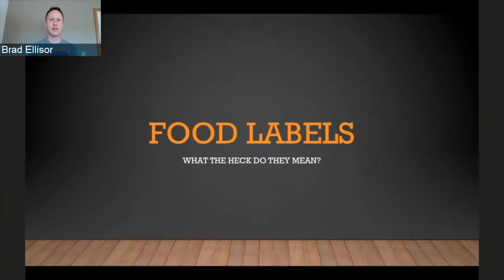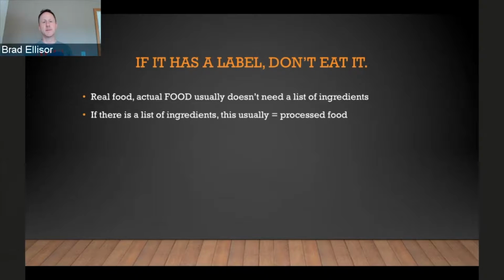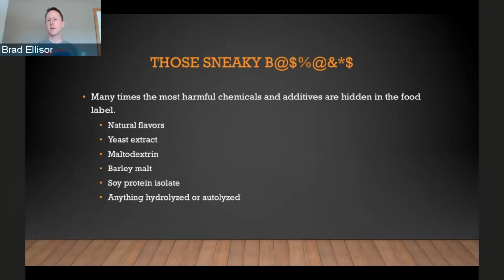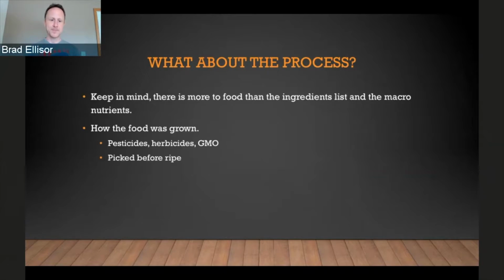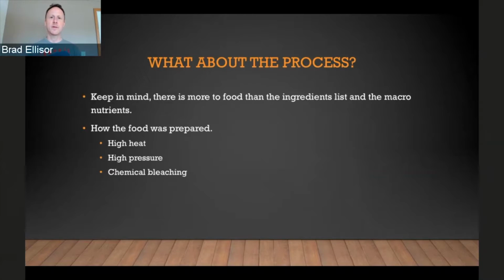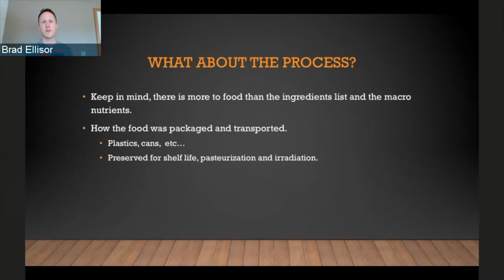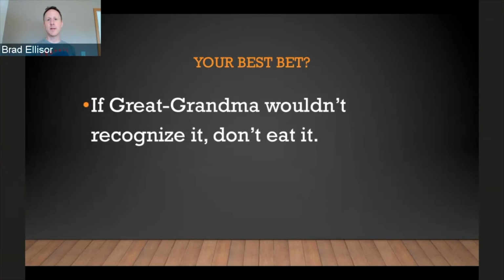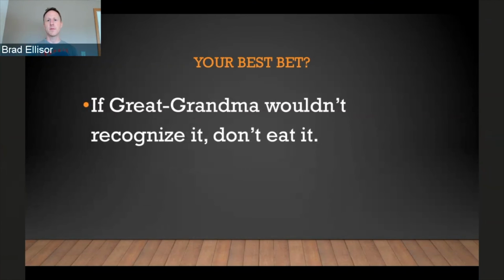All Things Labels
Do you or your kid have ADHD, ADD, autism spectrum?  Get real advice on how to help them naturally